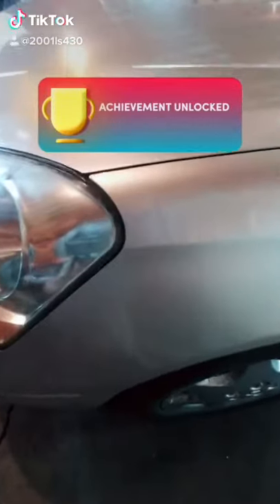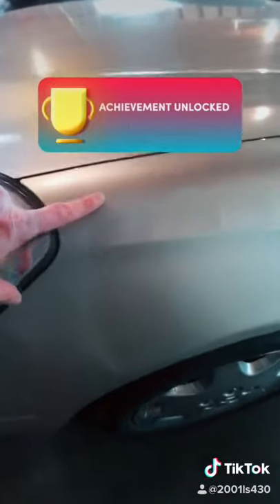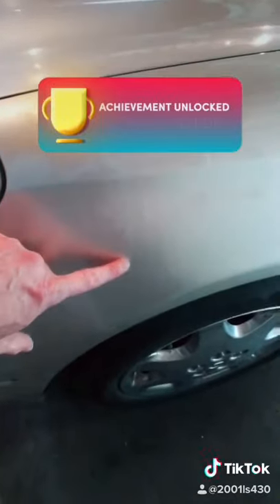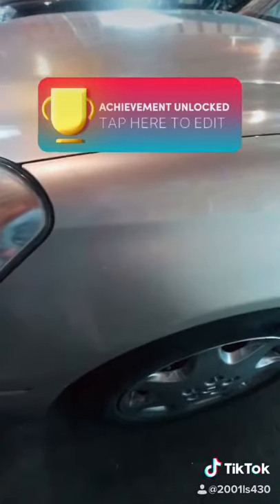Don’t Do This with Your Clear Bra!!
I wanted to either remove or clean my clear bra. It’s a factory original, I believe, and was dirty along the seam. I tried to take the clear bra off. That didn’t work. The bra was on there something fierce. It was only after I scratched the vehicle that I realized I could have just used Goo Gone to clean the seam. sigh